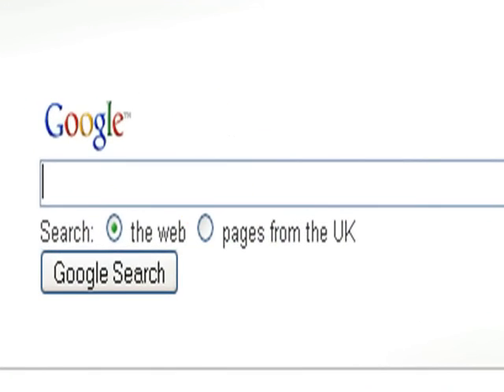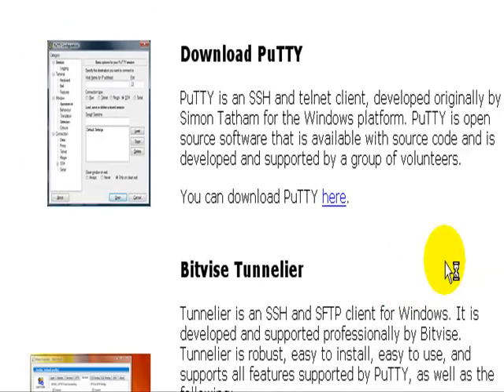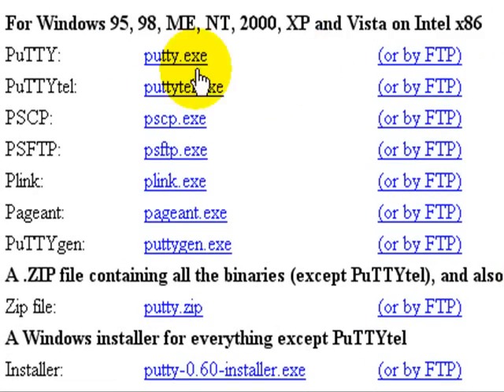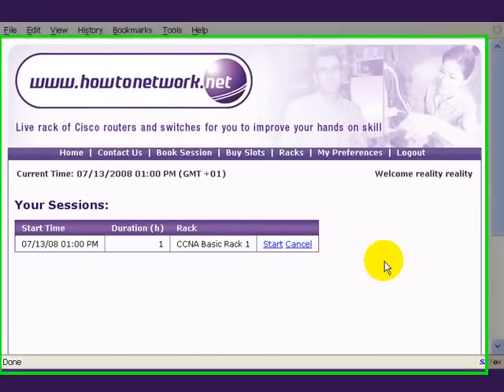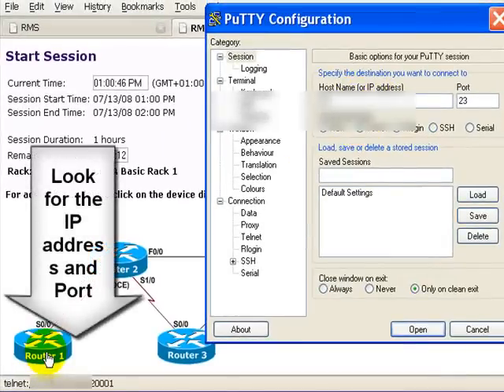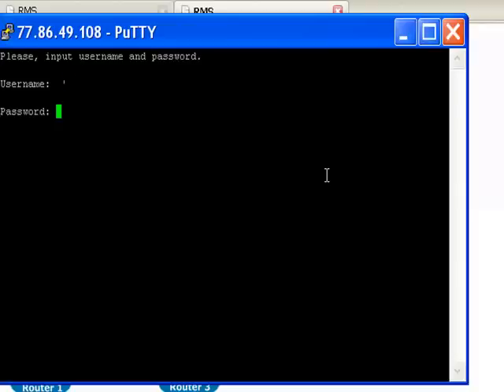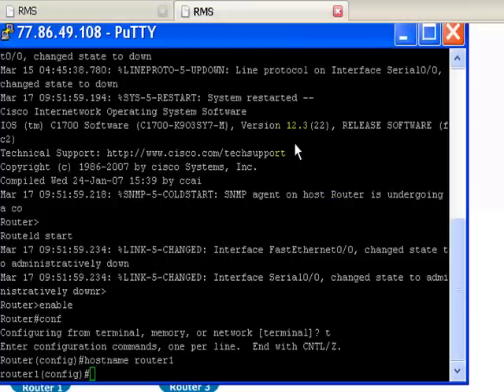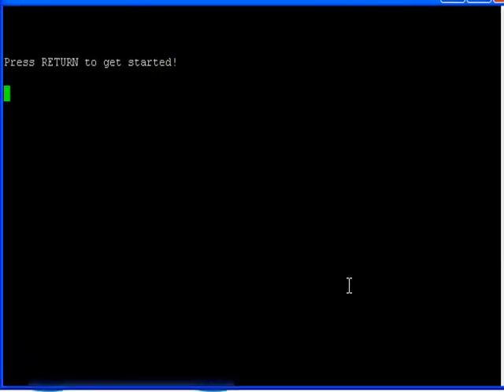Live Cisco Racks - Lesson 8 of 8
- lesson 8 shows you how to open multiple putty windows.